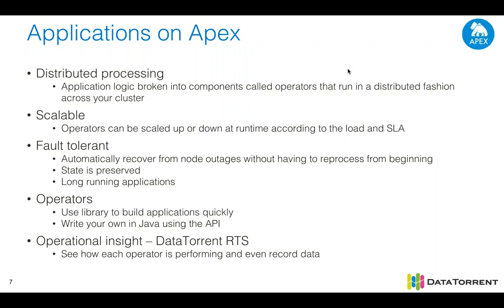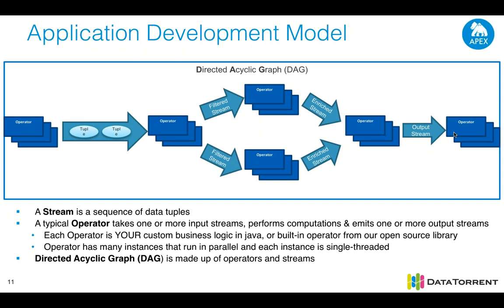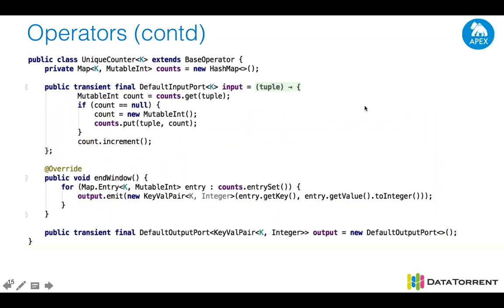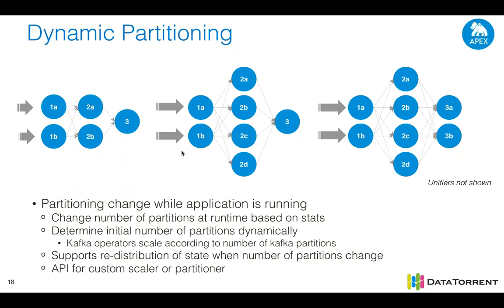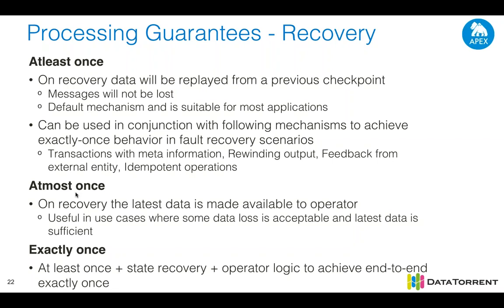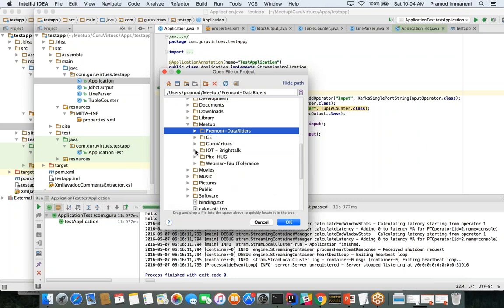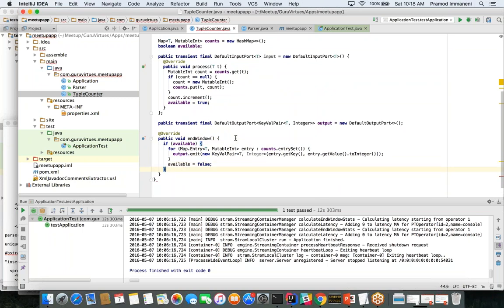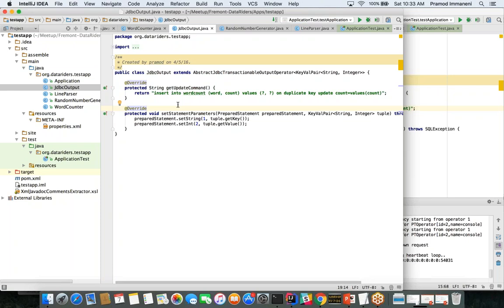Webinar: Introduction to Apache Apex and writing a big data streaming application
Introduction to Apache Apex - The next generation native Hadoop platform, and writing a native Hadoop big data Apache Apex streaming application.

This talk will cover details about how Apex can be used as a powerful and versatile platform for big data. Apache apex is being used in production by customers for both streaming and batch use cases. Common usage of Apache Apex includes big data ingestion, streaming analytics, ETL, fast batch. alerts, real-time actions, threat detection, etc.

Presenter : Pramod Immaneni Apache Apex PPMC member and senior architect at DataTorrent Inc, where he works on Apex and specializes in big data applications. Prior to DataTorrent he was a co-founder and CTO of Leaf Networks LLC, eventually acquired by Netgear Inc, where he built products in core networking space and was granted patents in peer-to-peer VPNs. Before that he was a technical co-founder of a mobile startup where he was an architect of a dynamic content rendering engine for mobile devices.

This is a video of the webcast of an Apache Apex meetup event organized by Guru Virtues at 267 Boston Rd no. 9, North Billerica, MA, on May 7th 2016 and broadcasted from San Jose, CA. If you are interested in helping organize i.e., hosting, presenting, community leadership Apache Apex community, please email